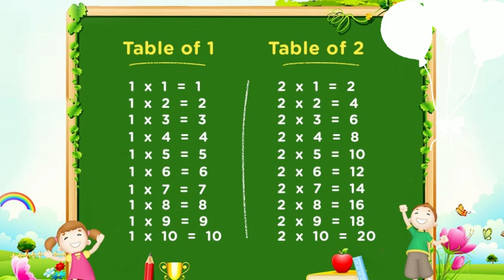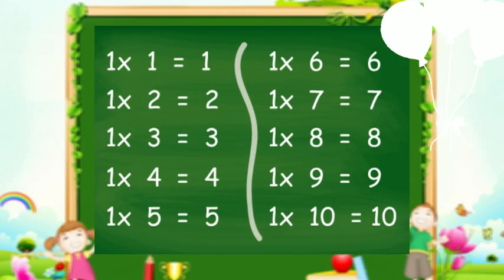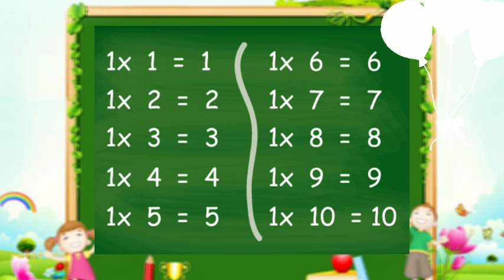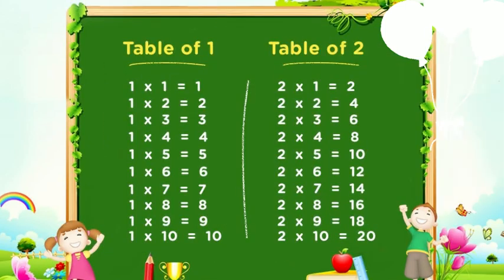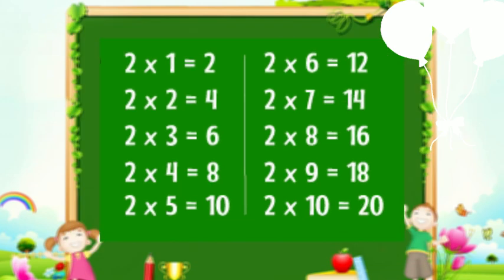Learn Multiplication Table 1and 2 For Kids | Mathematics Grade 1 | 1234 For Kids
Learn Multiplication Table 1and 2 For Kids | Table For Kids | Kids Preschool Learning |1234 For Kids